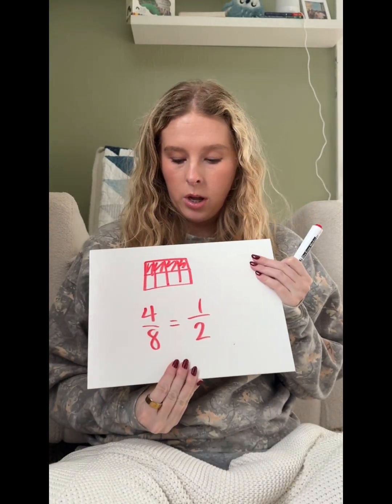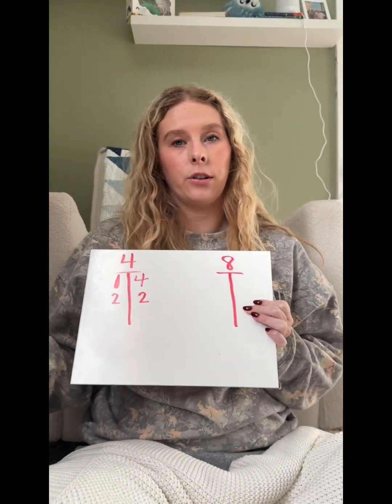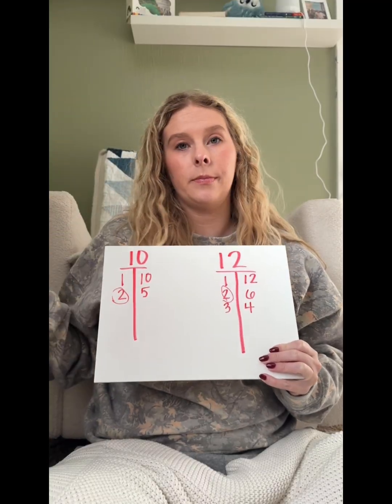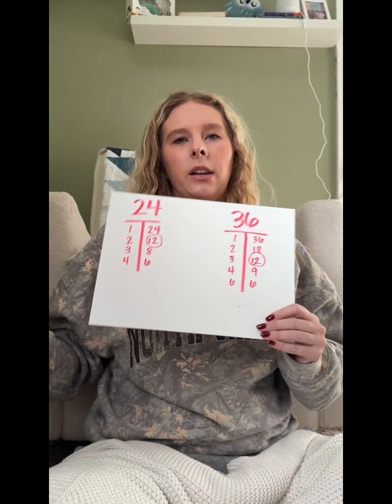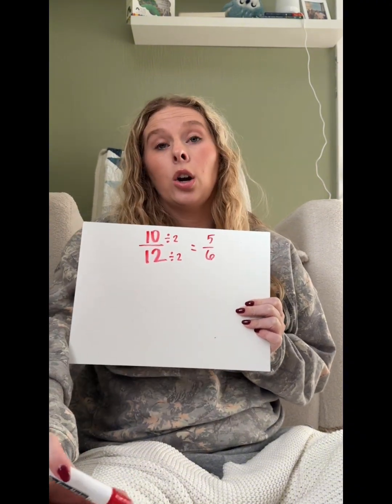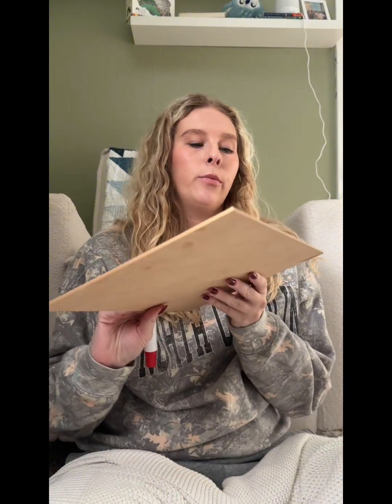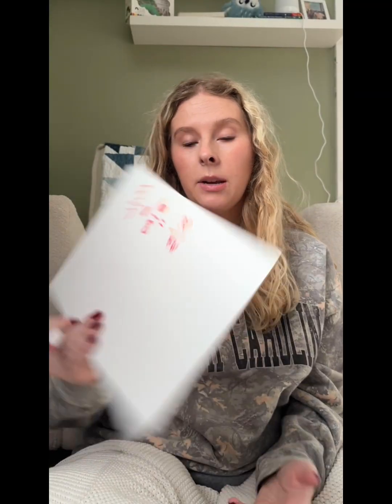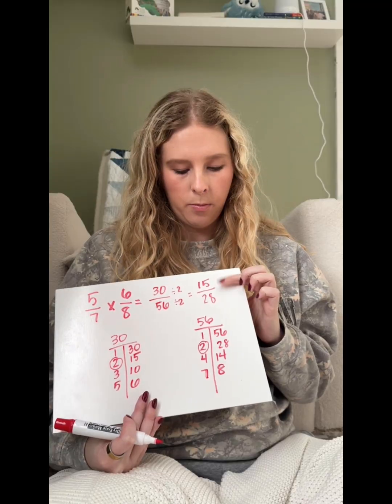Simplifying Fractions w/Mrs. Howard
Find the greatest common factor and simplify fractions with Mrs. Howard!

0:00 - Intro
0:03 - Finding Greatest Common Factor
9:03 - Simplifying Fractions
13:34 - Multiplying Fractions & Simplifying